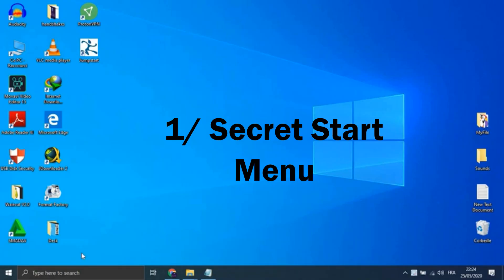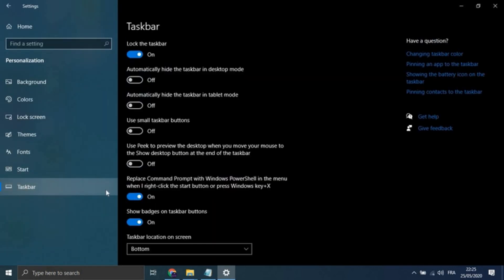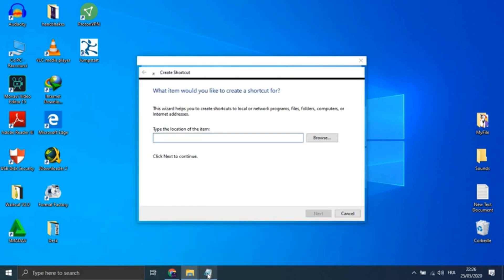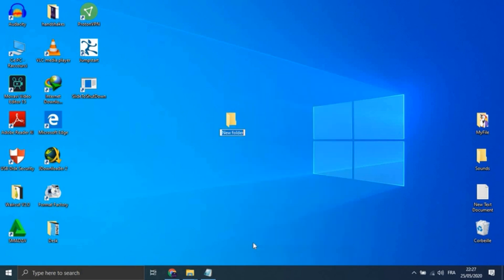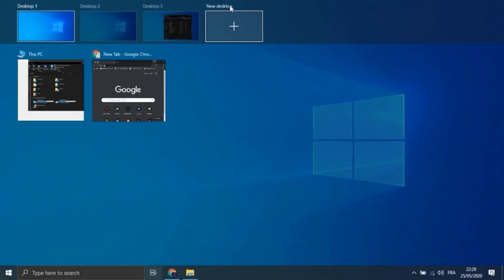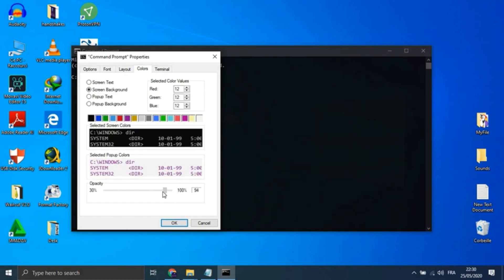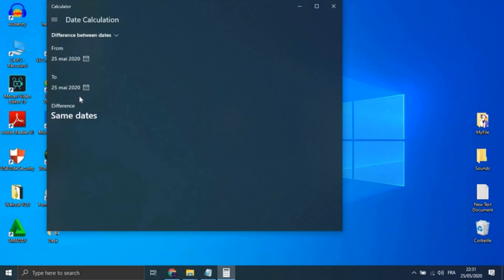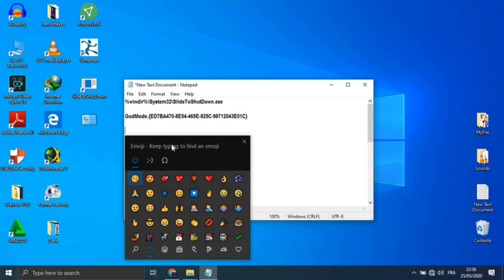9 Cool Windows 10 Tricks And Hidden Features You Should Know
This video shows some amazing and cool windows 10 tips and hidden features you should know about.
Whether you've been using Windows 10 for years or have only recently upgraded, there are plenty of new and old tips, tricks and hidden features to learn that will make using your laptop every day faster and smoother.
Windows is so commonplace, many of us don't realize that it is has special features that boost your computer's speed, stream media to multiple devices, share content with your family, and customizations to make it your own. Windows has come a long way in the past 30 years, and the number of handy tricks may surprise you.
Codes used in this video :
Slide to shutdown :
%windir%\System32\SlideToShutDown.exe

God Mode :
GodMode.{ED7BA470-8E54-465E-825C-99712043E01C}

🎶Track Info :
TecK-No 2020